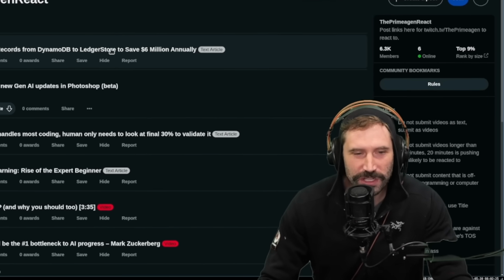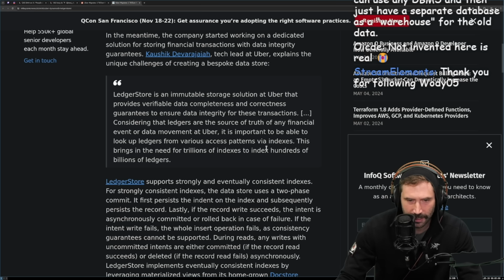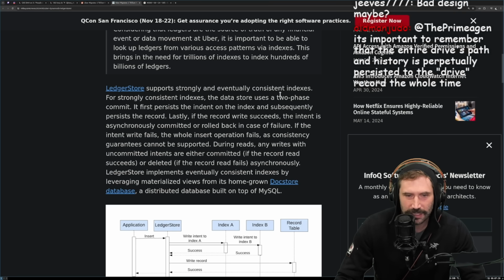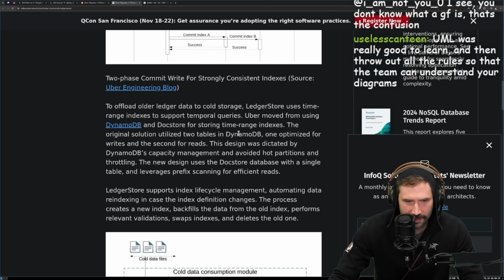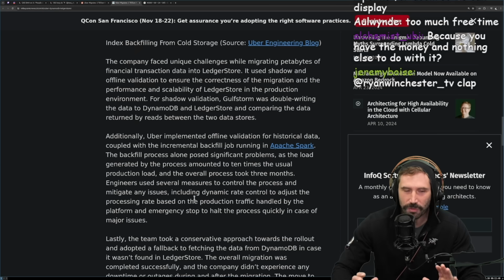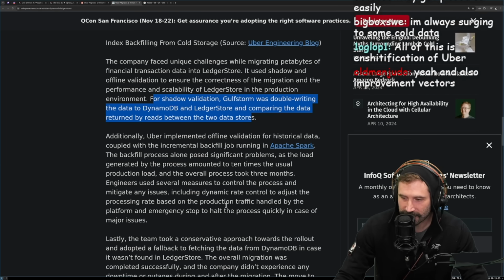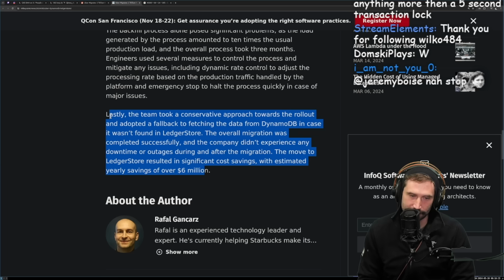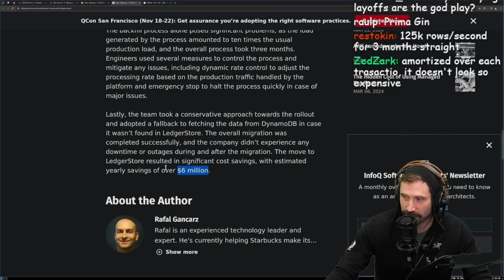Uber Writes A Data Store To Save 6 Million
### Article
By: Rafal Gancarz